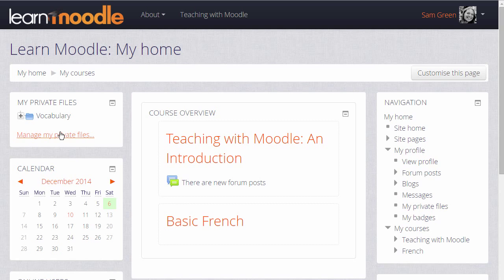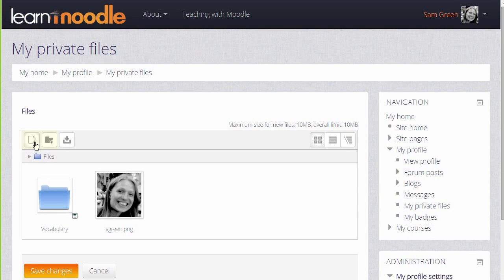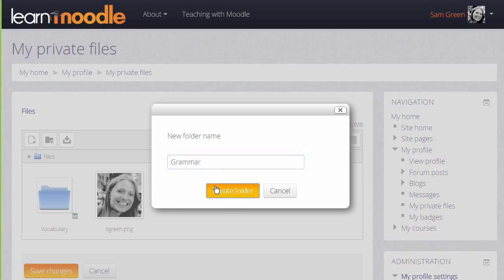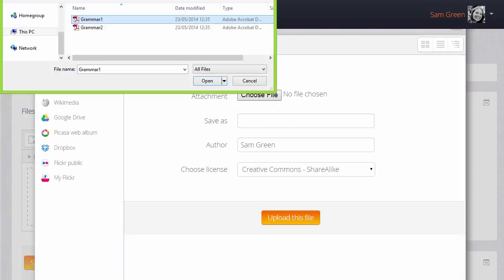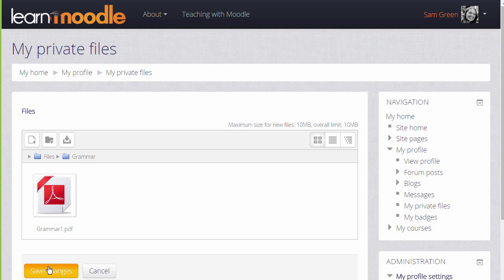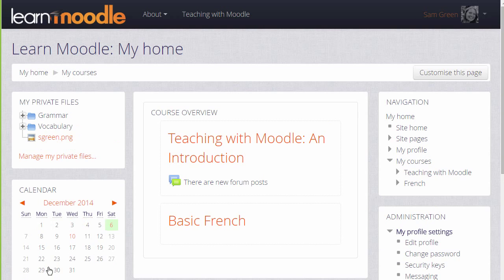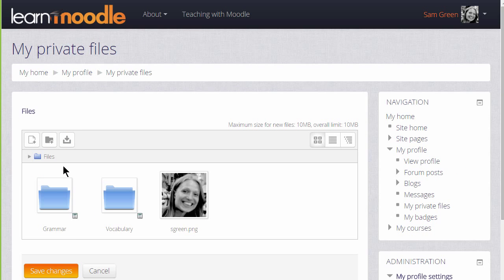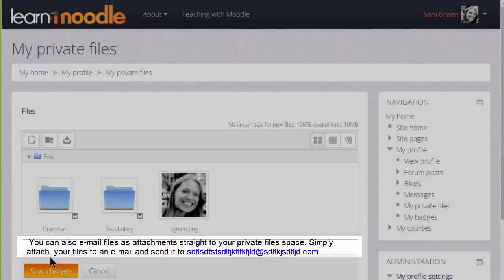Learn Moodle 2015: Private Files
How to use private files in the Learn Moodle site - an introduction to private user files in Moodle.